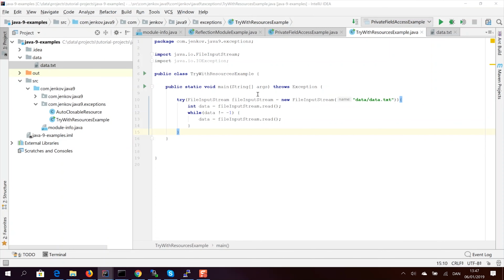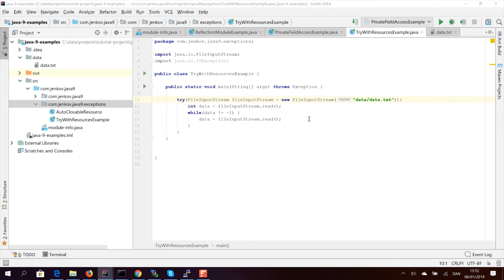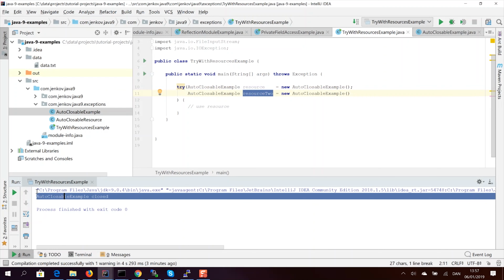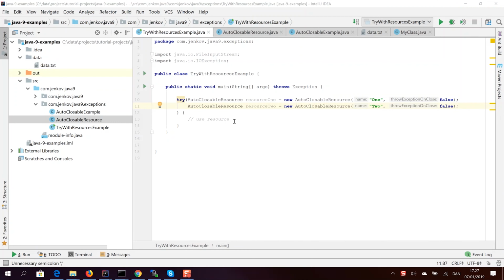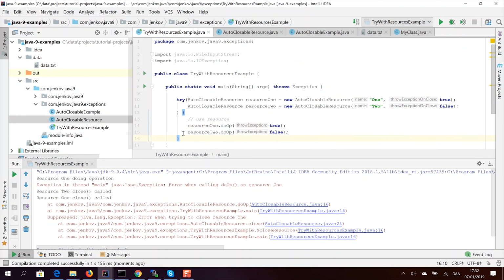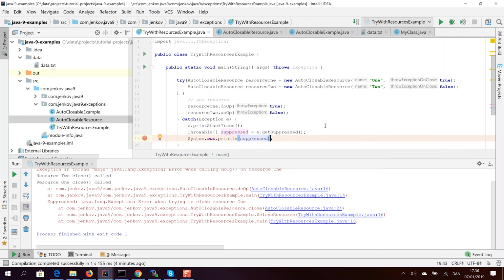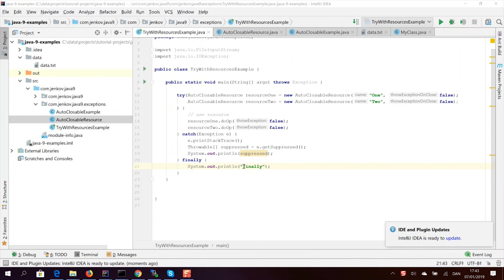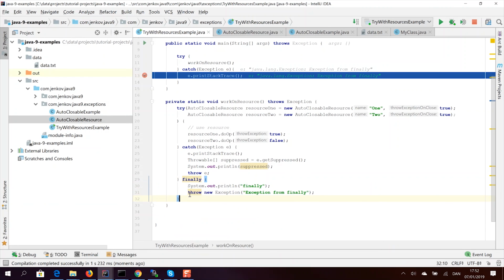Java Try With Resources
The Java try with resources construct, AKA Java try-with-resources, is an exception handling mechanism that makes it possible to automatically close resources like an InputStream or a JDBC Connection when you are done with them. To do so, you must open and use the resource within a Java try-with-resources block. When the execution leaves the try-with-resources block, any resource opened within the try-with-resources block is automatically closed, regardless of whether any exceptions are thrown either from inside the try-with-resources block, or when attempting to close the resources.